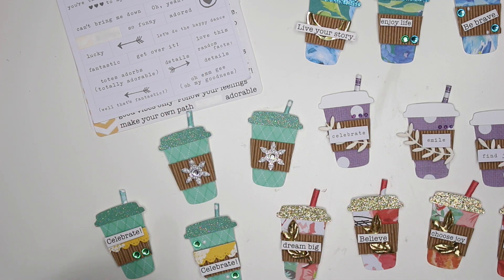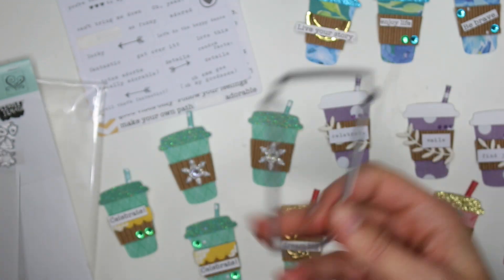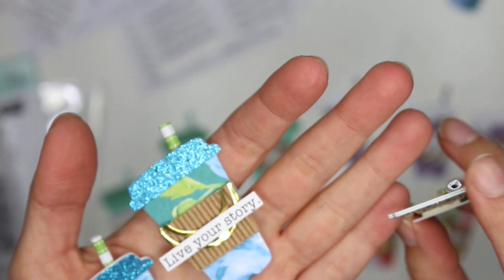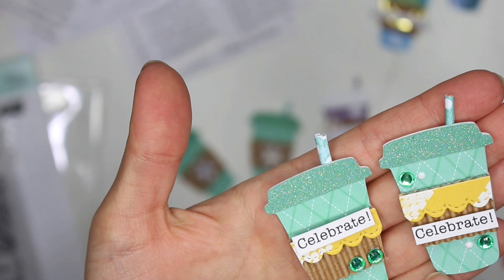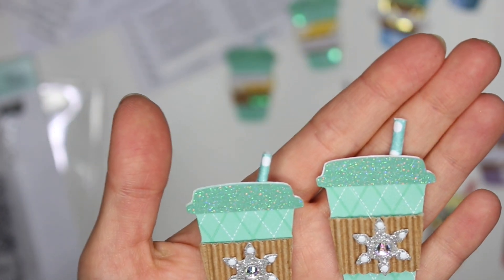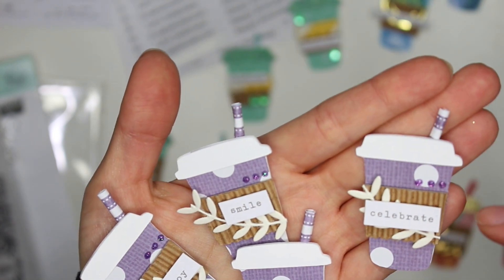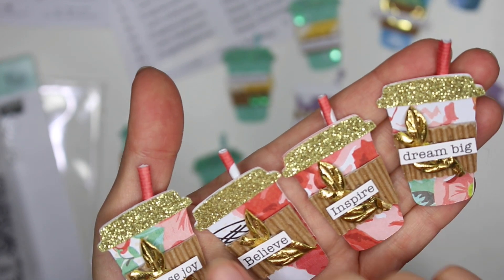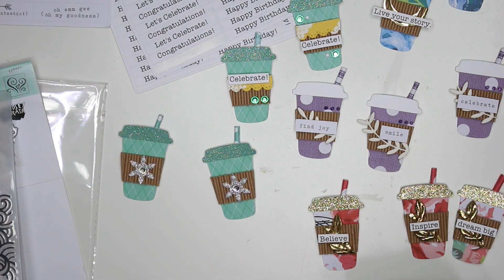Coffee cup embellishments Project Share #13, 12 Days of Christmas Day 6, Coffee Cup Project Share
In today's video I show you my coffee cup embellishments project share! I posted a photo of these on my Instagram @KarolinasKrafts and it became one of my most popular photos! So part of this 12 days of christmas series day 6, I wanted to show you all in detail how I created these and the different items I used. I'll be doing another video after the series is over on how I even turned the die into a digital file on my computer! Watch to find out more on my coffee cup project share!

☆ Sizzix thanks a latte die
☆ Silhouette machine
☆ Pix scan mat

♥ GOT MAIL? Send it to:
KarolinasKrafts
USA